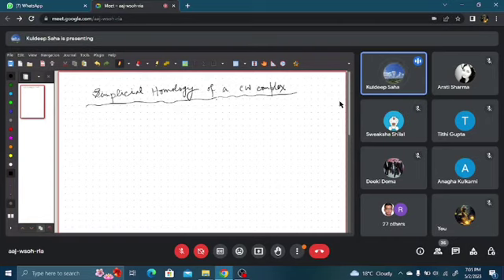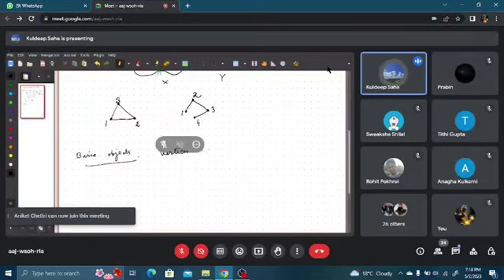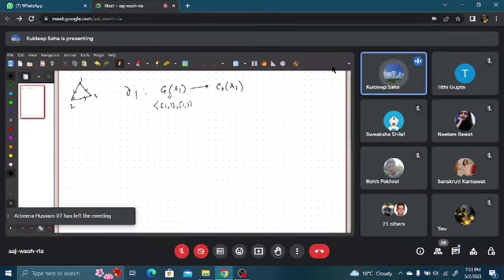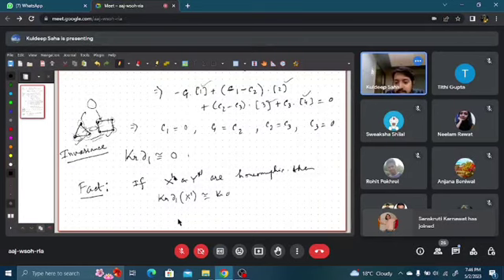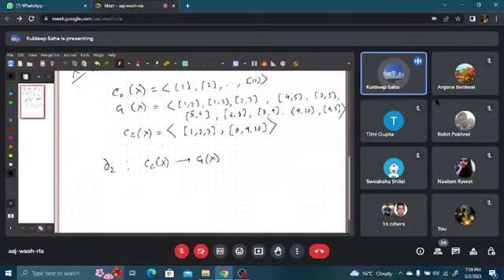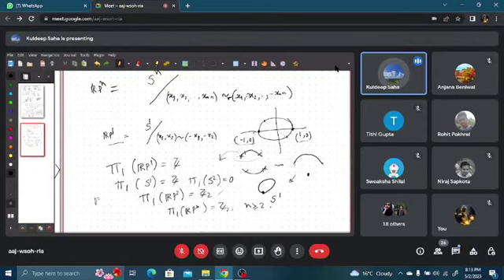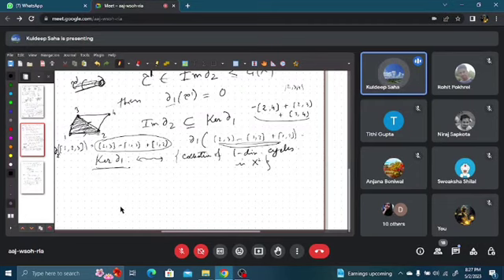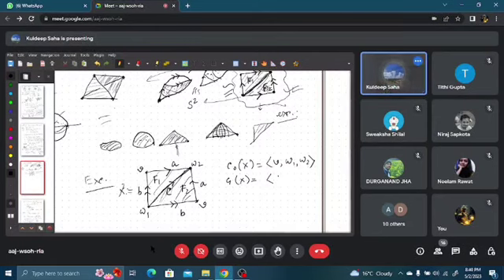A Topological Introduction to Homology Theory by Dr. Kuldeep Saha| 5th session organised by SUMS